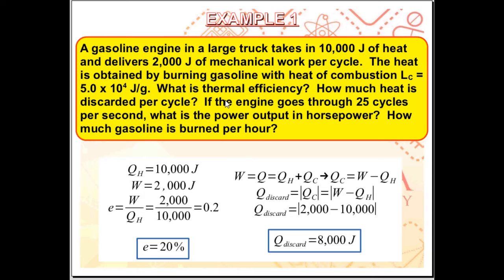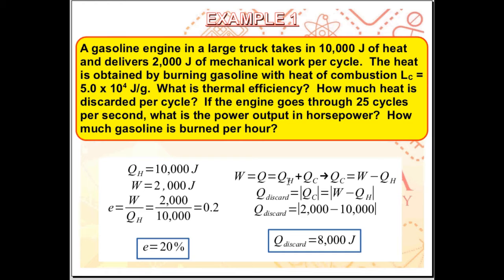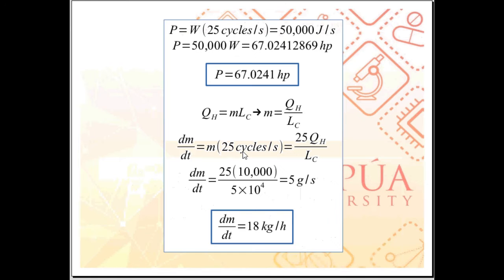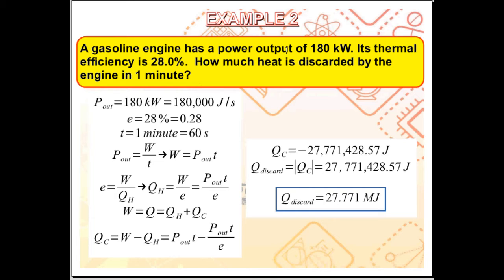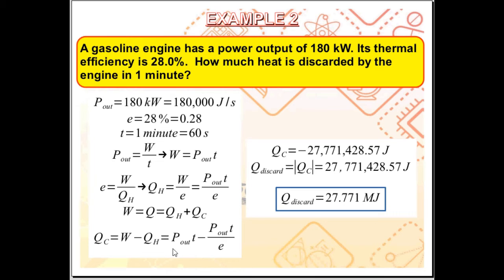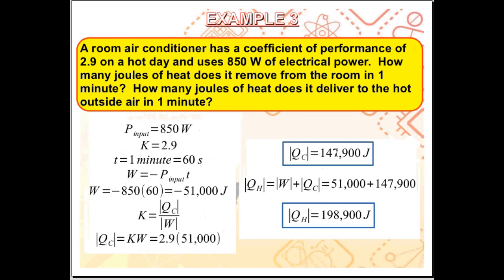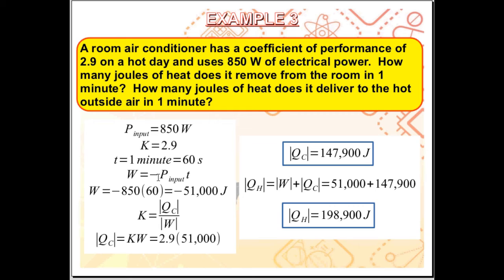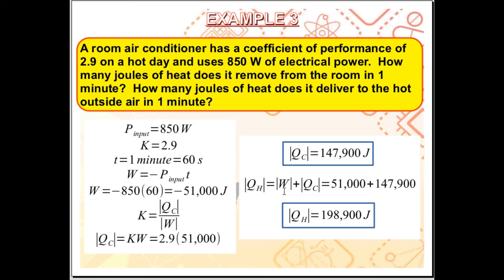PHYS103 010 EXAMPLES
SECOND LAW OF THERMODYNAMICS - EXAMPLES